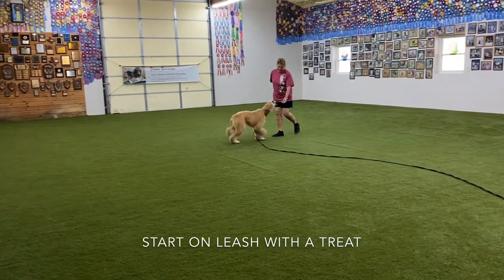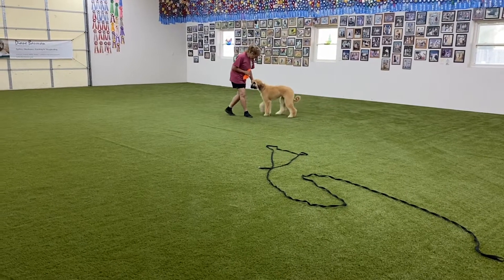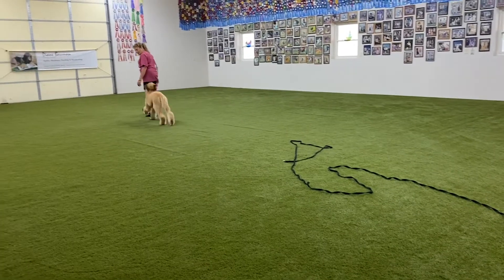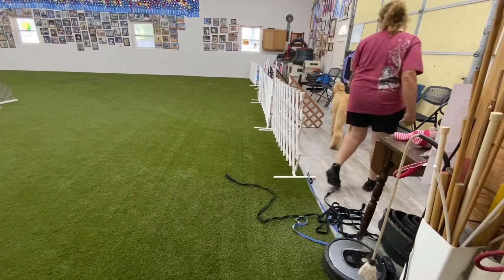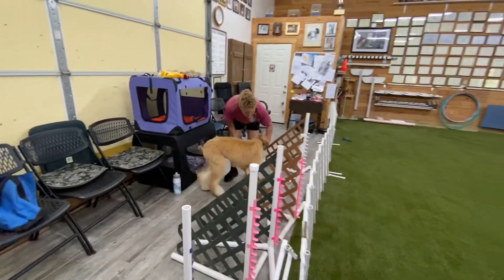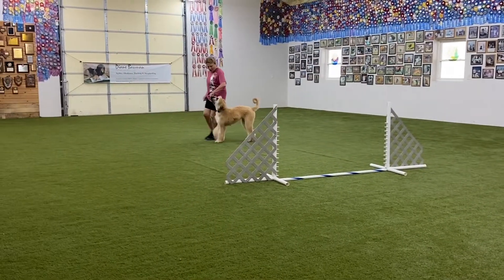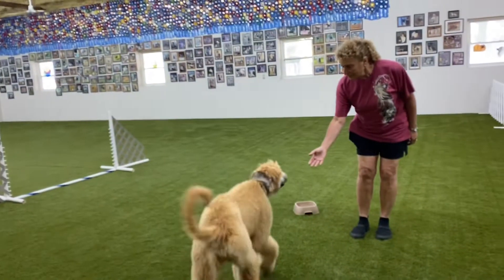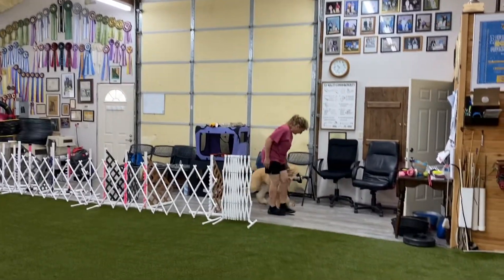Recall Part 3 Off leash